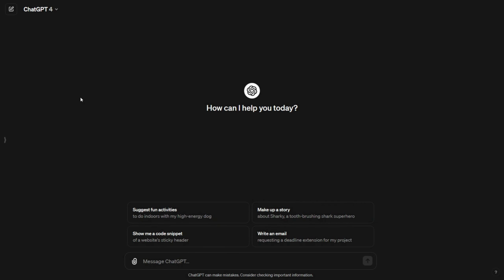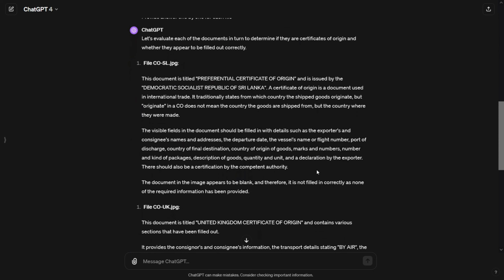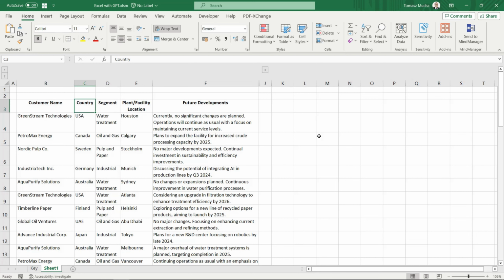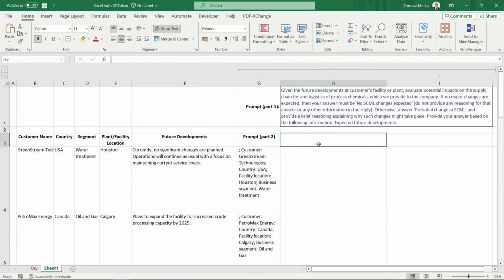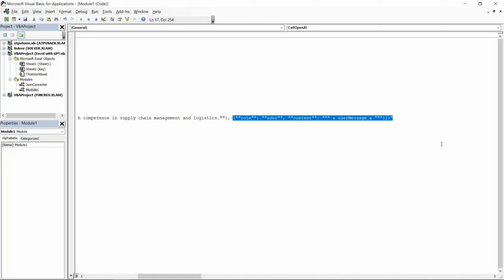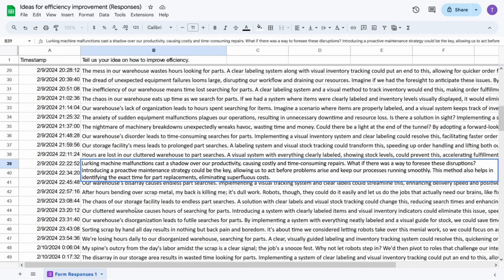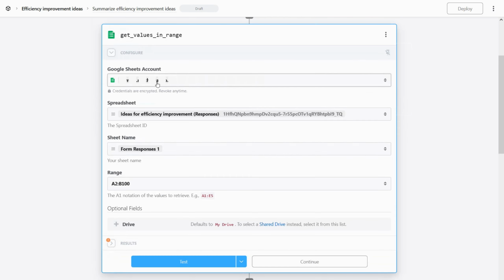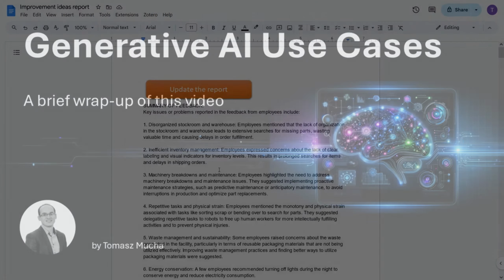8. Bulk processing of repetitive tasks: Generative AI use case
In this video I show how generative AI tools can be used to automate various business tasks. I cover three concrete examples: 1. Evaluating whether scans of documents show appropriately filled in certificates of origin (documents used in international trade). 2. Performing analysis of business outlook summaries for multiple customers to determine potential impact on supply chain - everything is done from within Excel. 3. Automatically generating a report which condenses and extracts insights from the results of an online survey.

You can find a brief commentary, as well as links to prompts and sample data used on the associated LinkedIn article

Content
0:00 Introduction
1:00 Internal audit: Evaluating certificates of origin with ChatGPT
8:22 Analysis of potential changes in the supply chain using LLM capabilities from within Excel
24:11 Automatically generating a report from survey responses